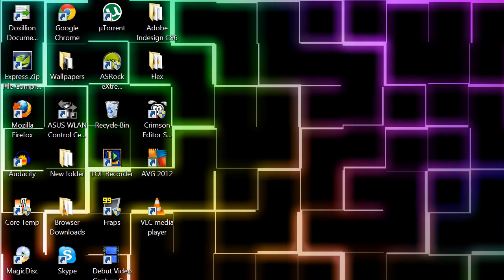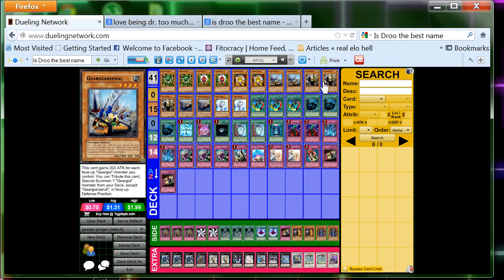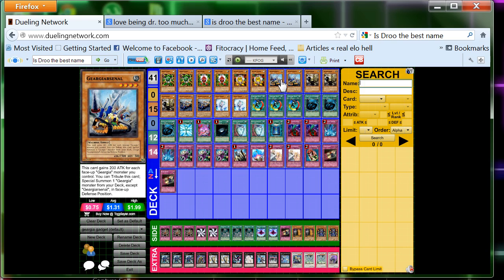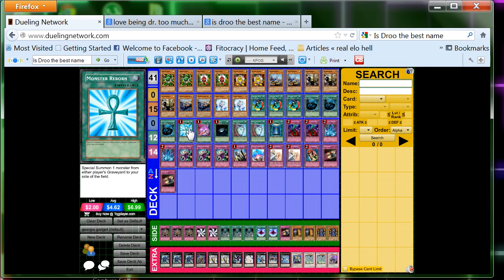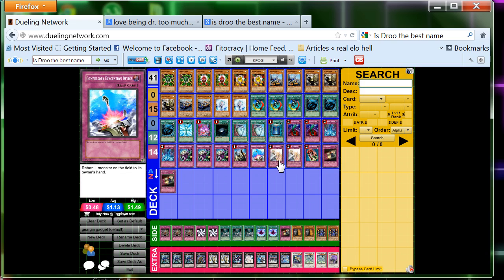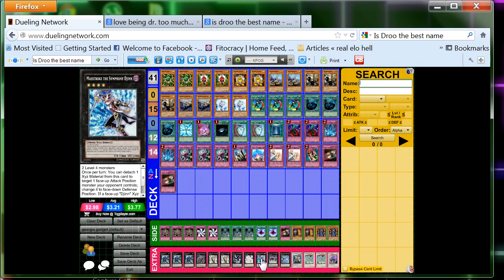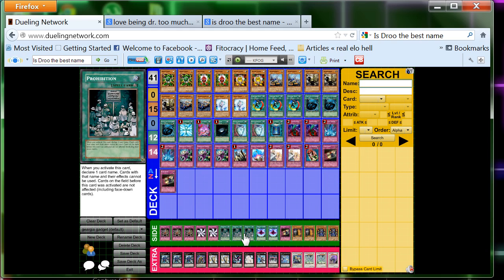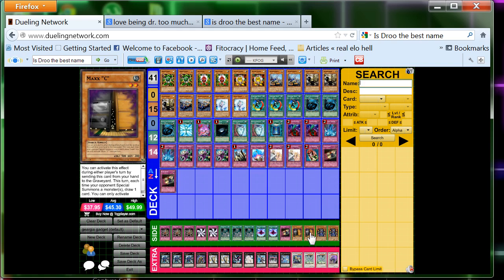Sept 1st Geargia Gadget Decklist!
ZOMG DROO IS BACK WITH JERGIJAGIJGAIGAJDGETS!!!

Comment and Like DONT BE A NOOB